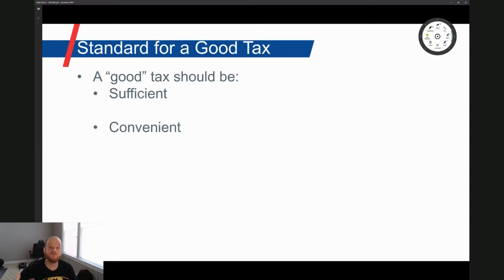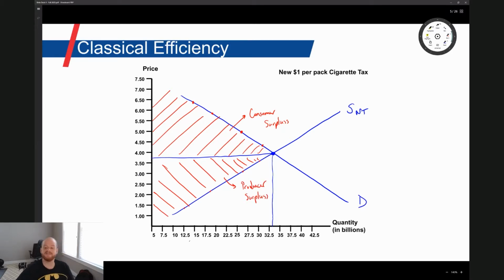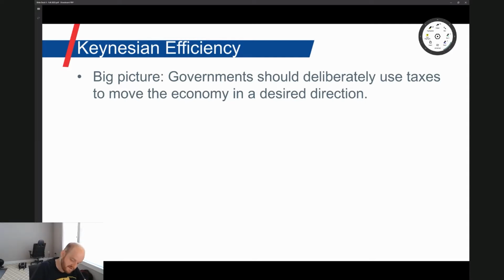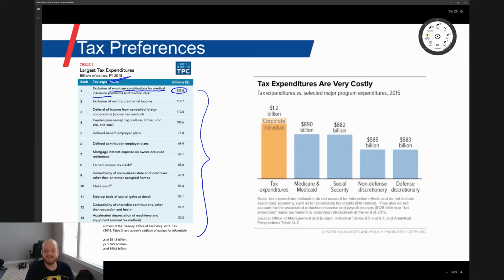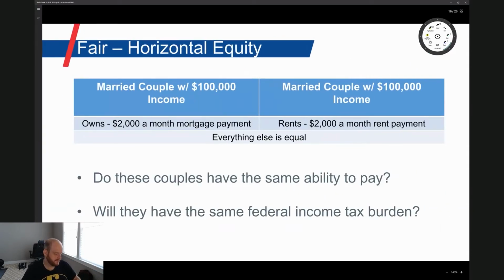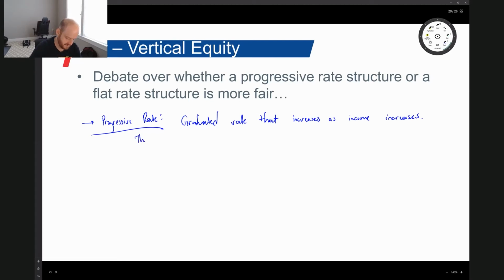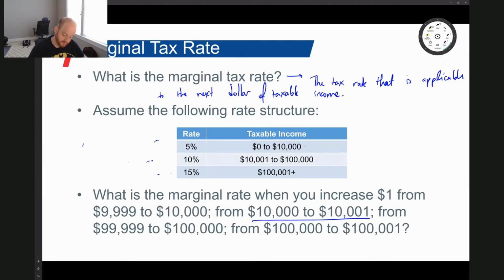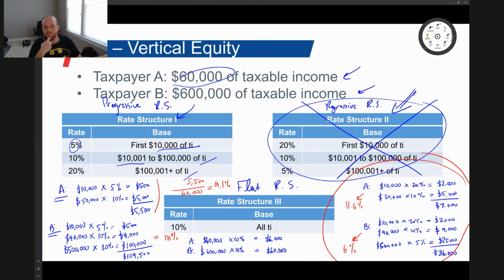ACCT 330 - Lecture 4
Standards for a good tax:
(3) Efficient
(4) Fair